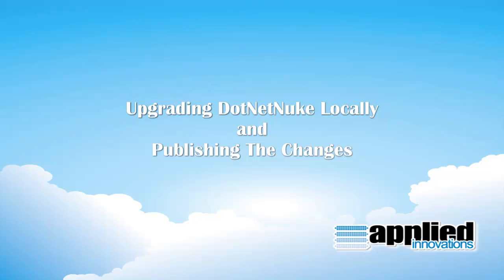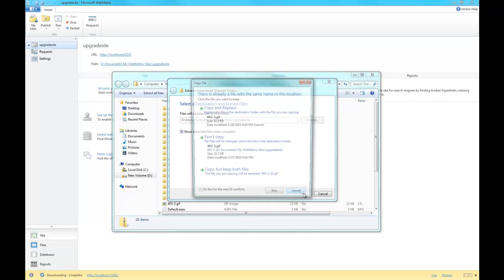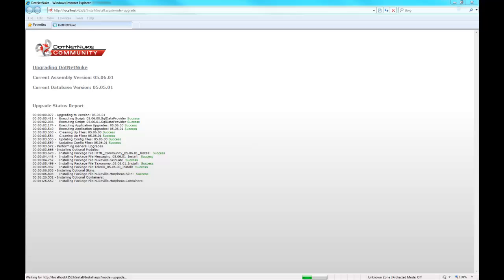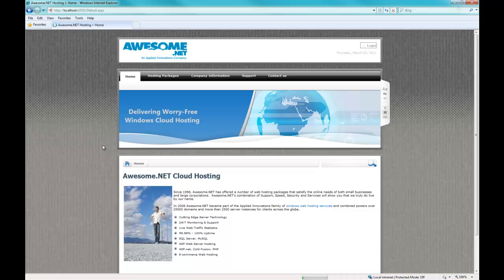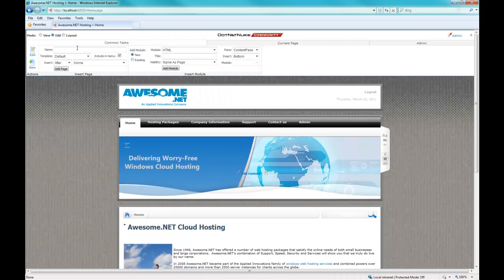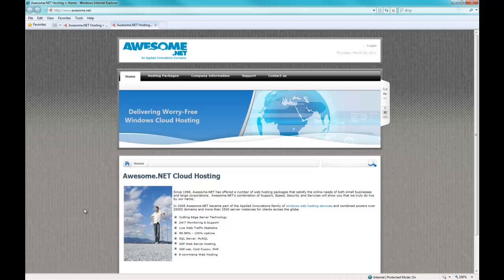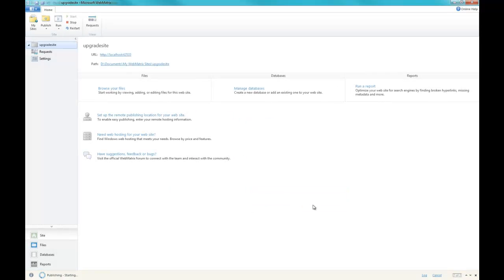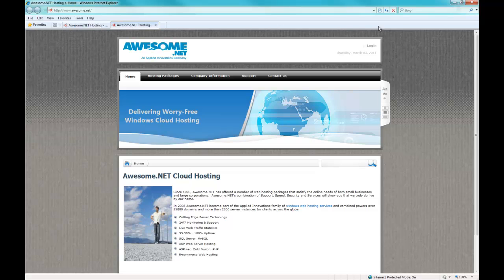DNNWebMatrix 4 - Upgrading DotNetNuke and Publishing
This is the 4th video in a 4 part tutorial series. In this video we upgrade our version of DotNetNuke, make changes to it, test it all locally and then publish the modified version back to production.